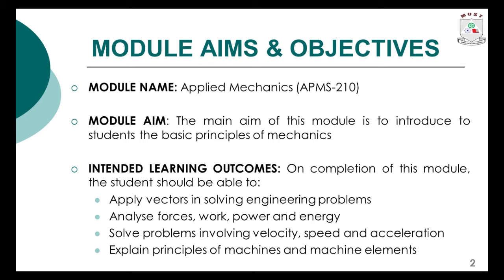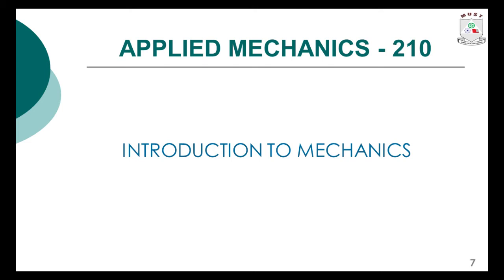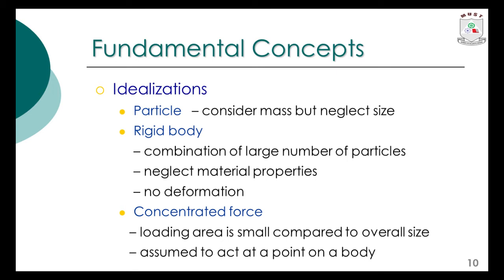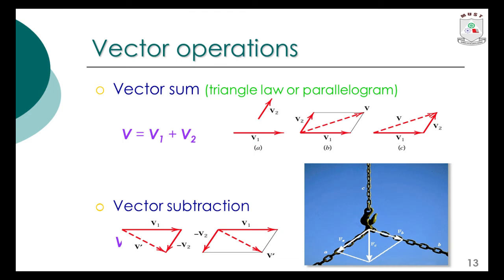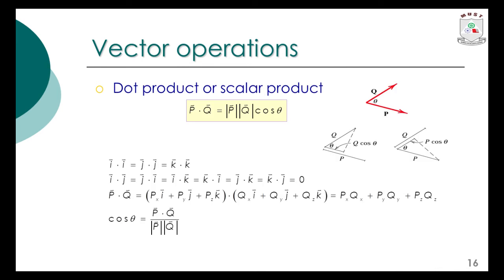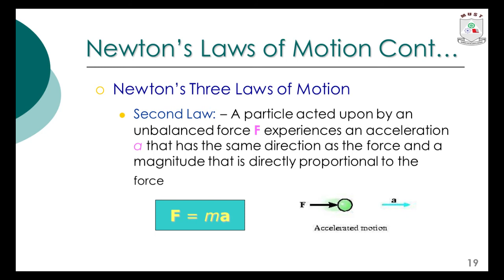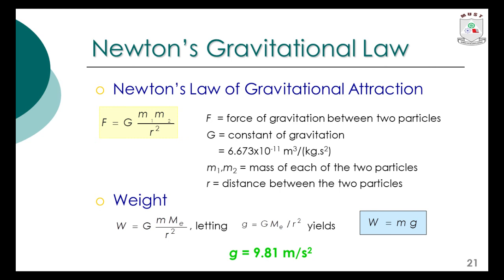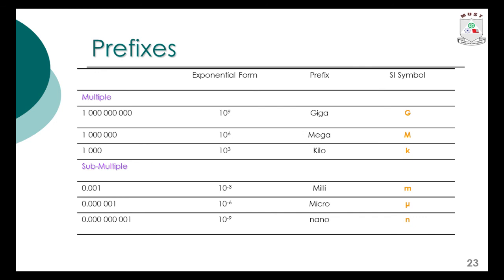Mr. C. Daka Lec-1-Intro (APMS 210)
This video outlines an Introduction to Applied Mechanics (APMS-210)